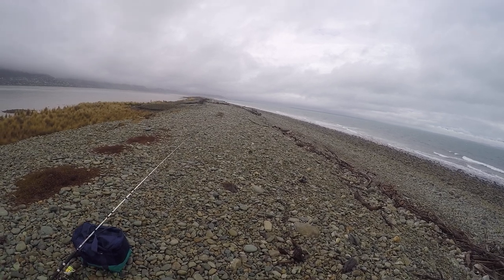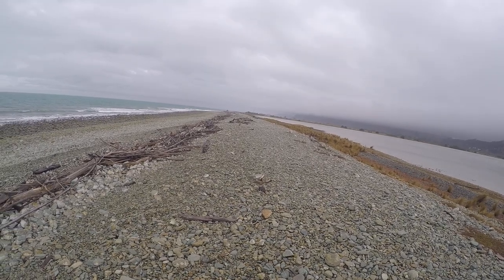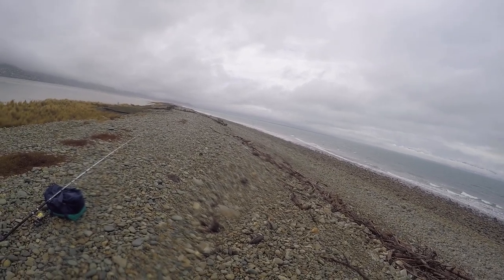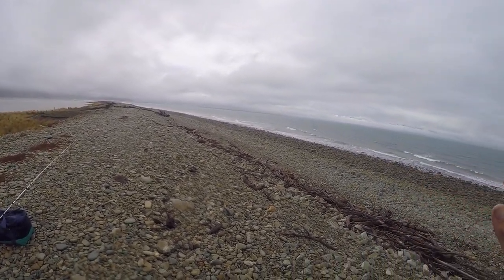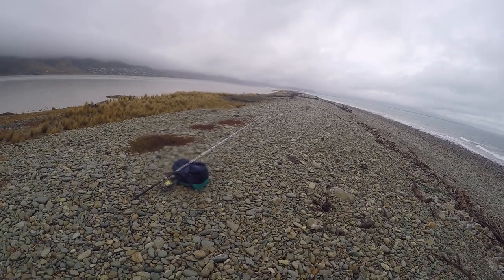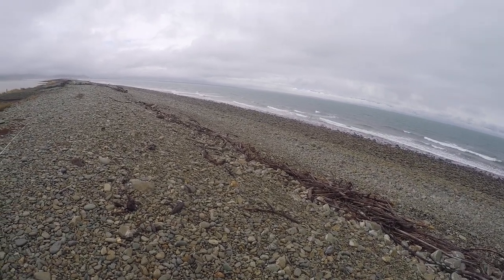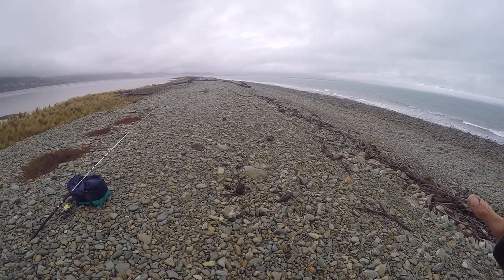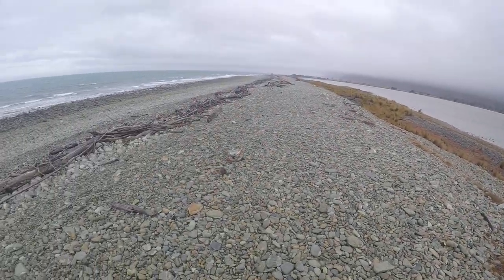BOULDER BEACH, NELSON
A great variety of species caught from this beach. A long cast is required and a fast retrieve in to avoid the snaggy boulders.